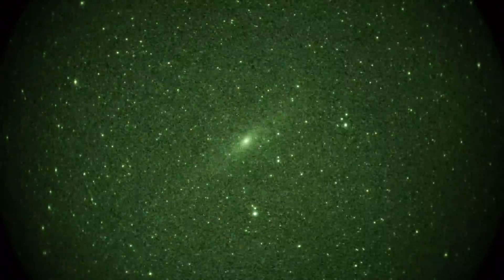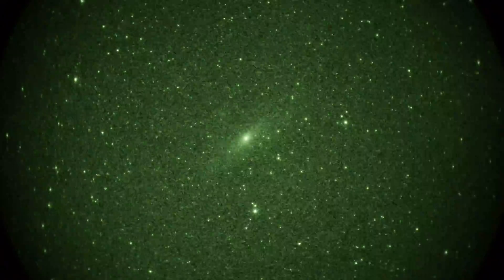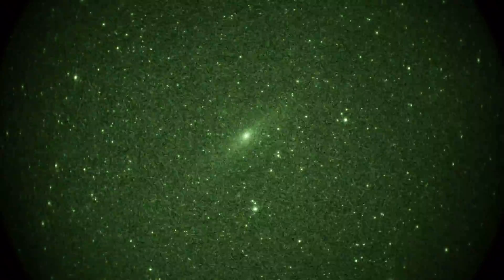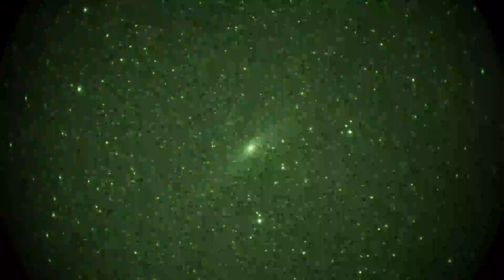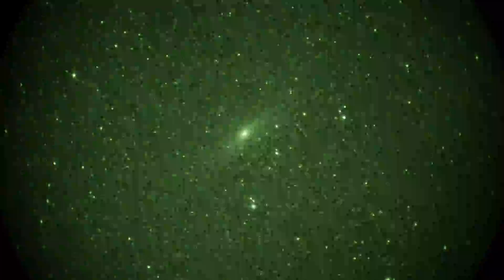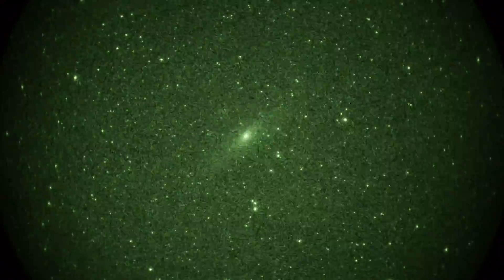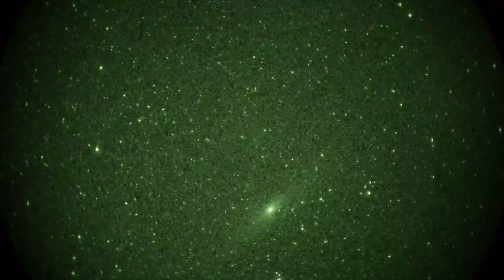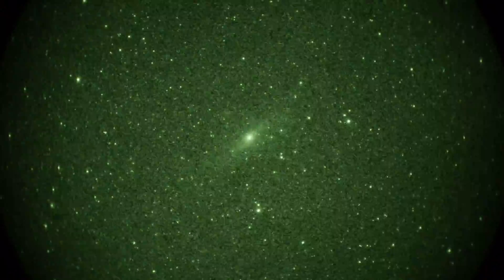M31 Andromeda Galaxy & Satellites @ 4X via Unfilmed Night Vision in Real Time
This is always a great target, the Andromeda Galaxy.  We see it here as several satellites slip across the field.  Shot using Gen 3 unfilmed P43 phosphor night vision and a Litton 108mm/f1.5 NV lens.  Camera is a Panasonic GH3.  Shot from Mount Pinos, Calif.

NOTE: Youtube's video compression algorithm shows periodic blocking which distracts from the viewing experience.  I've uploaded this same video to Vimeo.

M31 108mmf1 5 GP 80thsec 1600iso Itt1XRelay